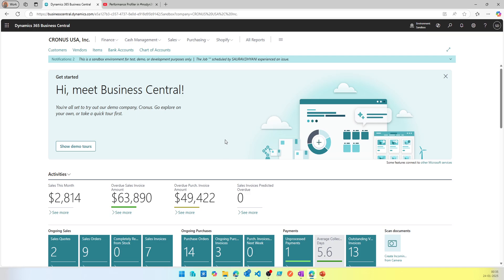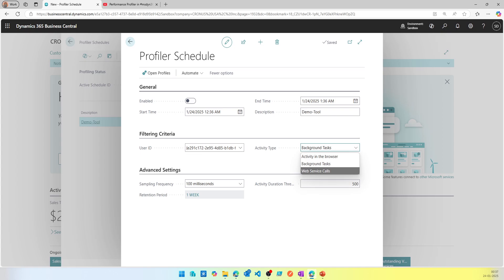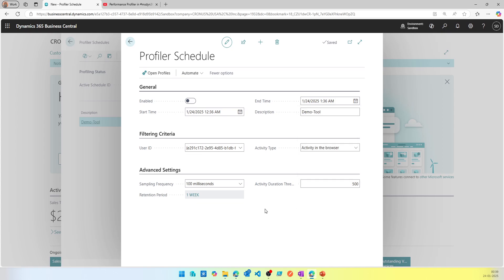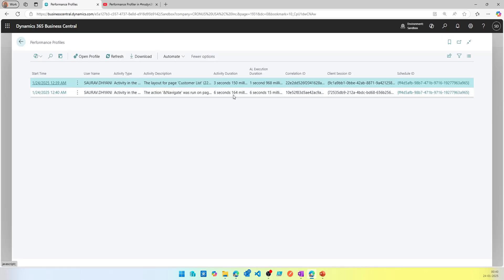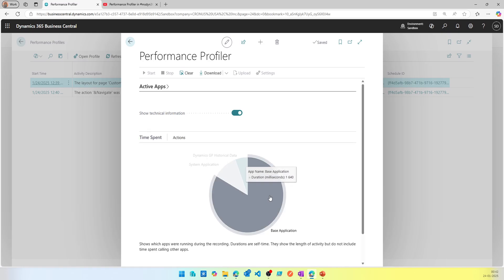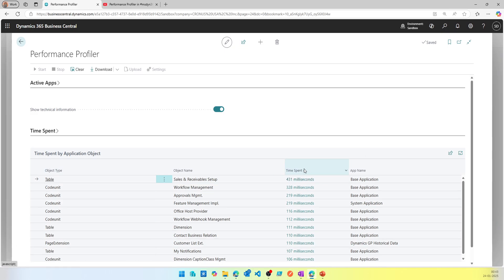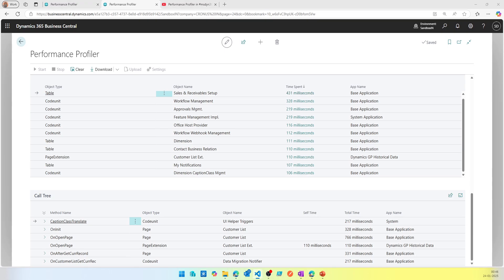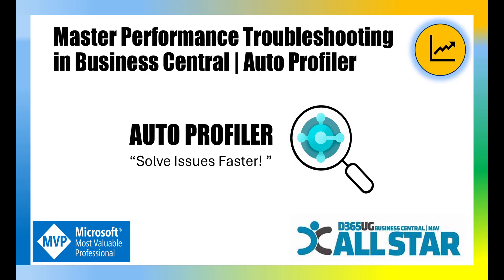Master Performance Troubleshooting in Business Central | Auto Profiler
Discover the new auto-profiler feature in Microsoft Dynamics Business Central! This powerful tool streamlines performance troubleshooting by enabling background profiling based on scheduled rules. Whether you're a partner, consultant, or developer, this feature simplifies capturing and analyzing performance data, reducing time-to-mitigate and manual collaboration. Watch now to learn how to enhance application performance!